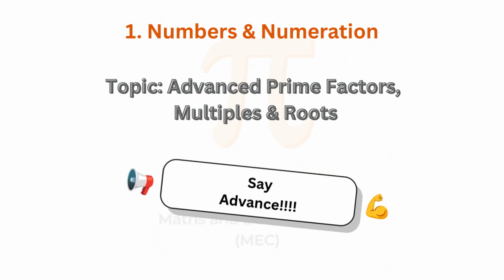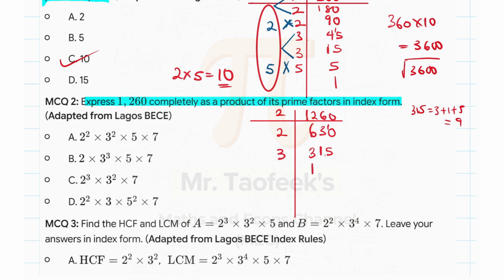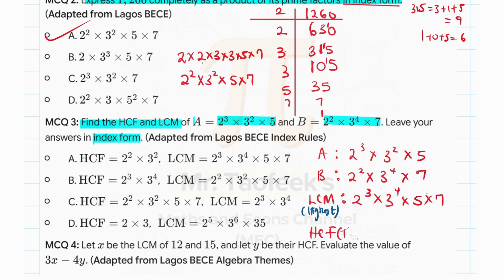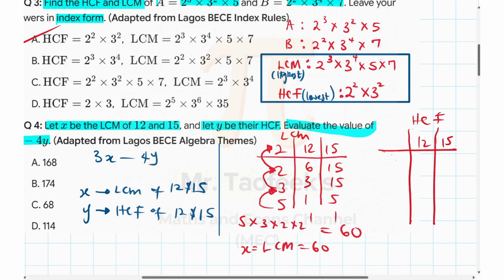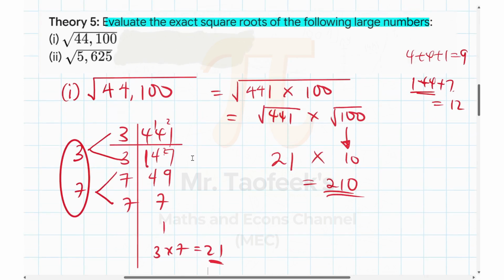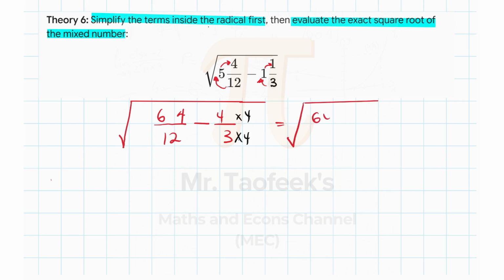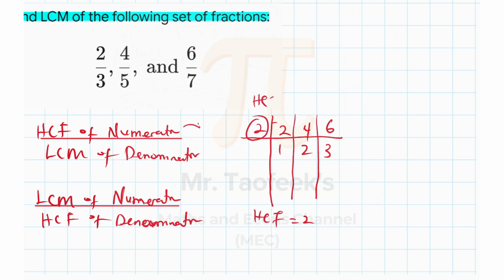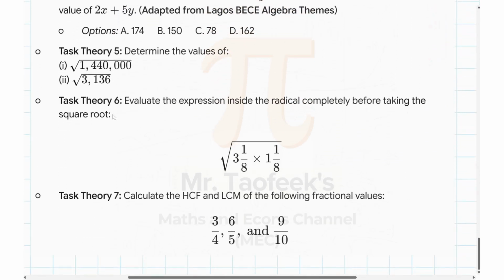Prime Factors, HCF, LCM and Roots Step by Step | BECE Maths Revision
This video is for students studying for their BECE Maths and other Junior Secondary School (JSS) Maths tests.

We use standard past paper questions to break down core concepts like Prime Factorisation, LCM, HCF, and finding square roots of large numbers, etc step-by-step.

To help you build your confidence, I have also included practice questions at the very end of the video so you can check your understanding. Let's take it one step at a time

Follow my Online Tutorial WhatsApp Channel for quick updates, new videos, and educational content